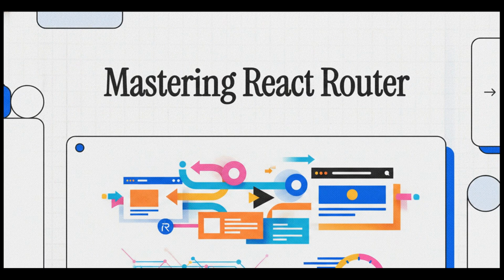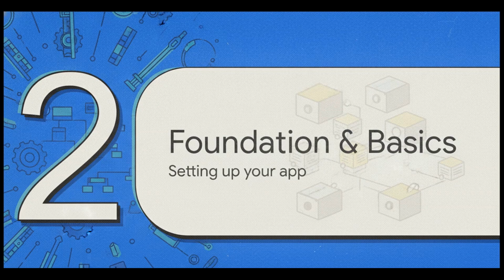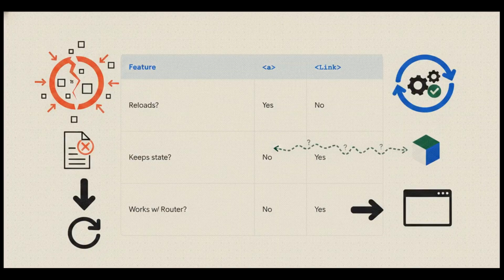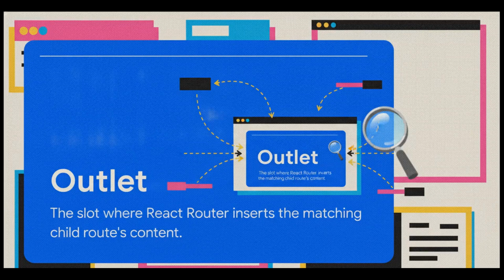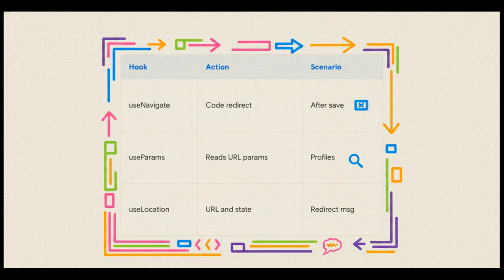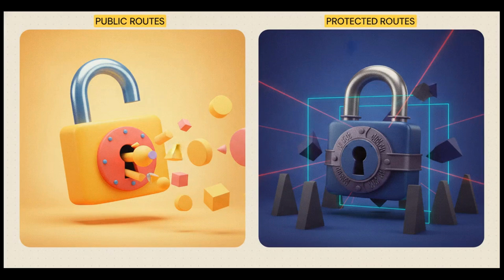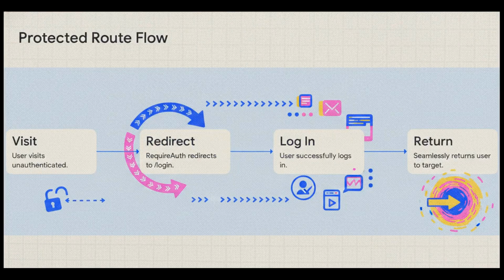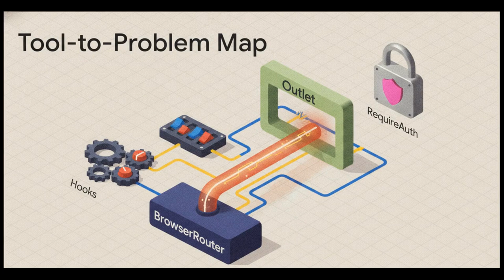Mastering React Router: Build Seamless Single Page App Navigation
Full page reloads that nuke your app state are a thing of the past.
We break down React Router from the ground up so you can build fluid,
lightning-fast navigation that feels like a real app — not a website.

In this lesson:
- The SPA problem — why window.location destroys your app state
- BrowserRouter: the foundation that wires React to the History API
- Routes and Route components — drawing your app's floor plan
- Link vs anchor tags — why native HTML links defeat your SPA
- Shared layouts with Outlet and nested routes — zero code duplication
- useNavigate, useParams, and useLocation — the essential router hooks
- Protected routes and the RequireAuth pattern for authentication